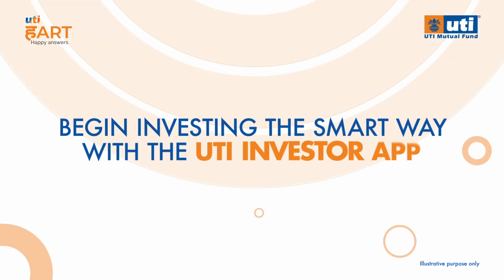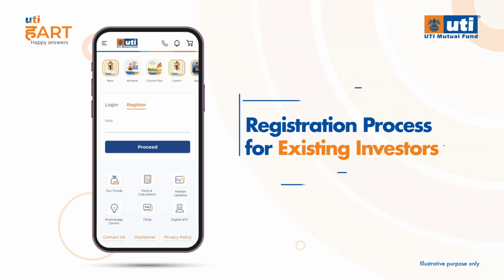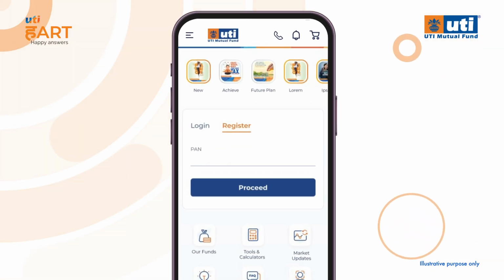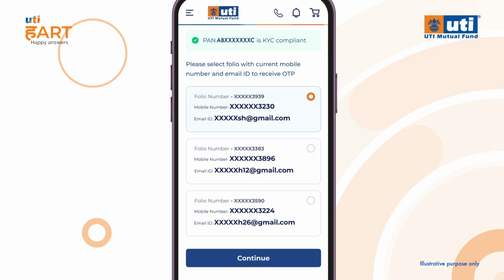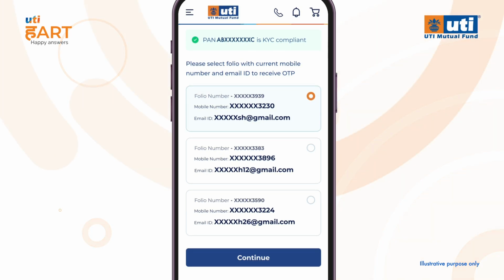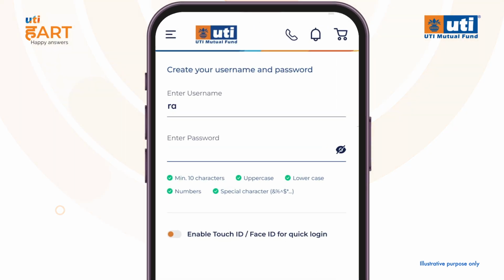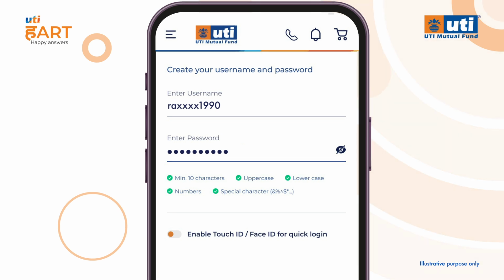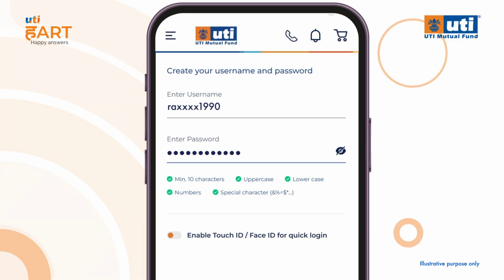How to register on UTI Mutual Fund App?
Say goodbye to branch visits! Start your investment journey online with the UTI Mutual Fund App. Watch our step-by-step guide and get started.